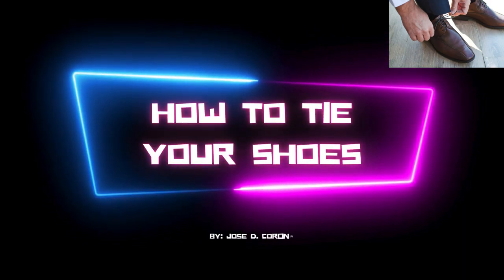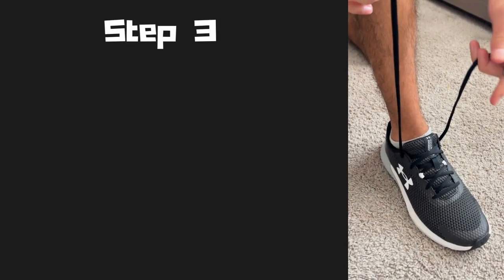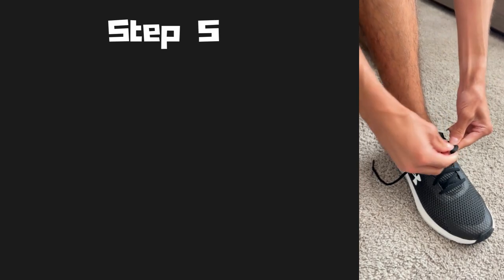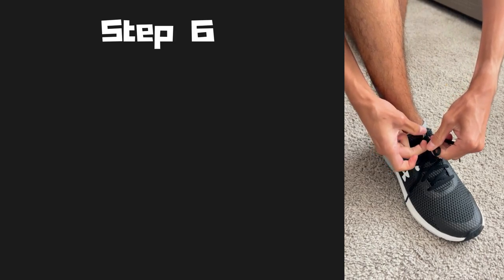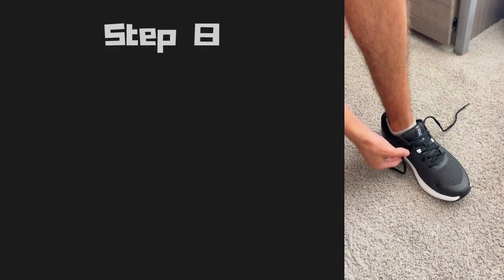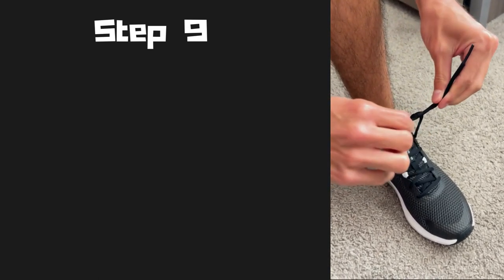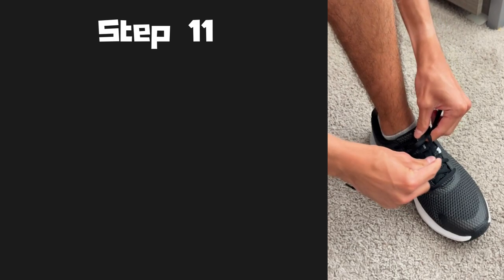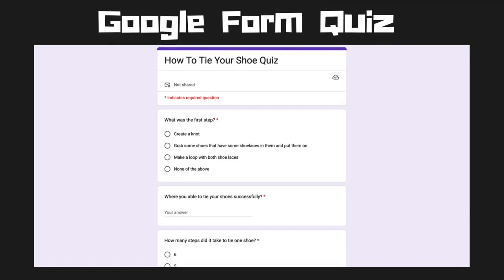How To Tie Your Shoes